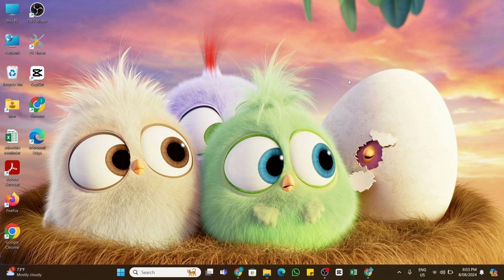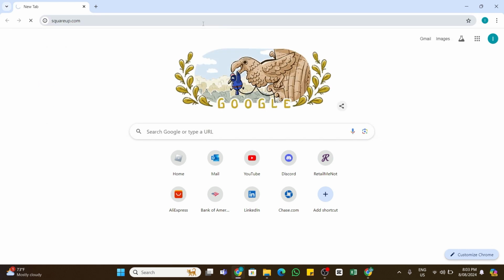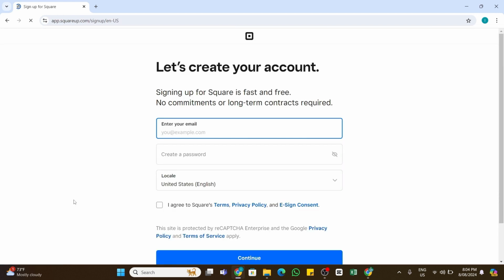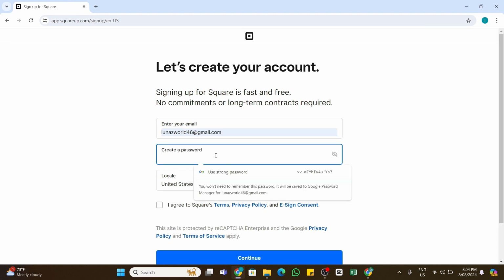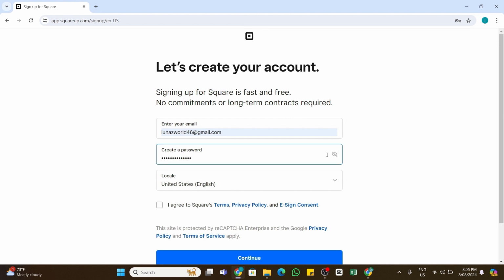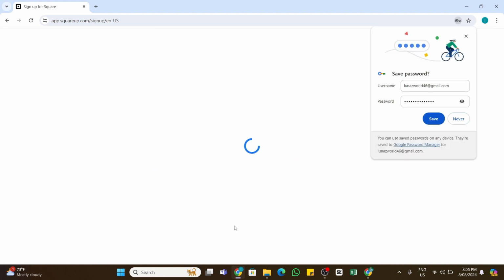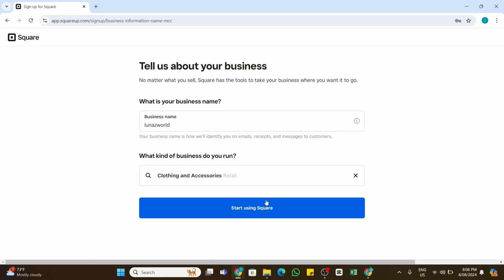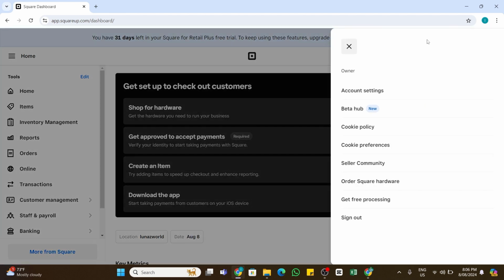How To Create Square Up Account 2024 | Sign Up/Set Up Your Square Account For Payments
"How To Create Square Up Account 2024 | Sign Up/Set Up Your Square Account for Payments" - A Video Guide by How To Tutorials.

Looking to manage transactions and payments efficiently? Square Up offers a comprehensive solution for businesses and individuals. In this video, we’ll walk you through the steps to create an account, so you can start accepting payments and managing your transactions seamlessly. Learn how to set up your profile, link your bank account, and get started with Square Up today!